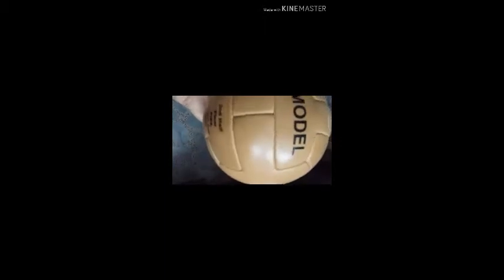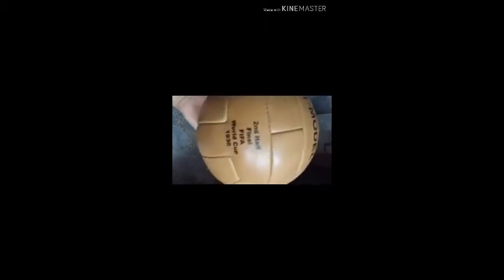World Cup 1930 Uruguay Official Football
We are manufacturer & Supplier of Sports products and Fitness accessories.We manufacture according to customer requirement in term of style,color,size with the required brand name, logo etc ( custom made products )

We can manufacture any smaller or bulk quantities orders too.

Your valued inquiries are highly welcome

Official Football for the World Cup 1930 played in Uruguay ( South American country ) Till 2018 its the history that two balls were used in the final match of the world cup first and last time as one ball in the first half and one ball in the second half which never happened again in the world cup history Both balls were made with Real Genuine Leather as the first half played ball was in dark brown color having 12 panels with laces and in the 2nd half light brown color ball having T panels shape like the English word ''T'' Both were having laces so in case football got punctured you can open the laces and replace the bladder ( inside tube ) and re-use the ball Now in this modern world this way has been eliminated You can buy this ball from our online shop or place the order through Whats app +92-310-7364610